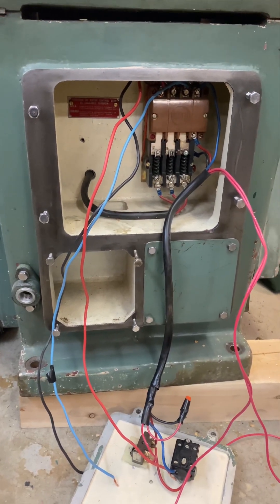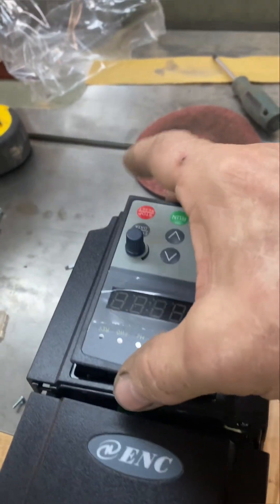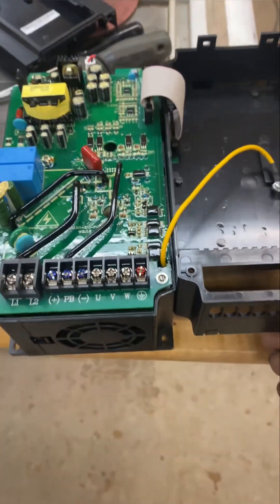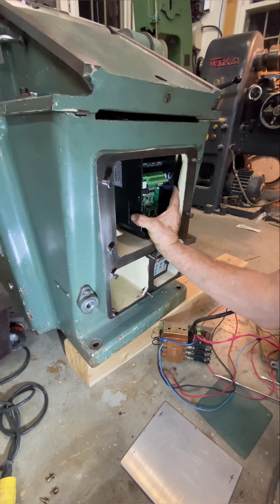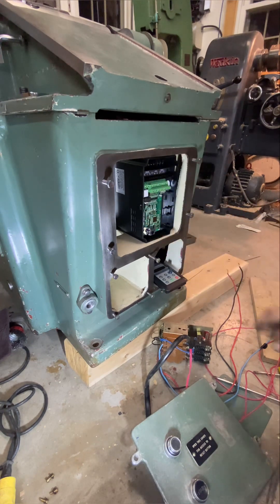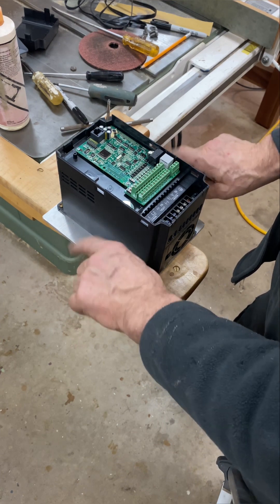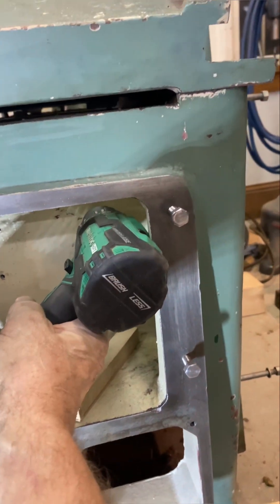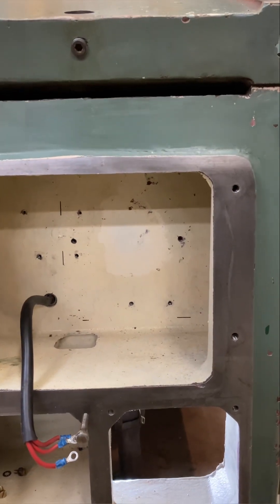part one wadkintemple VFD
here I'm converting this three phase machine into single phase with a variable frequency drive. My drives are top-tier with the best service around . and we've helped thousands of customers convert ￼ three phase machines to single phase . ￼￼ we keep in stock up to 15 hp and can supply up to 30 hp. Product ships in one week to North America . If you'd like to see the product, go look at the playlist on this ￼ channel

￼ our unique service walks you through step-by-step regardless your experience, setting up your machines and the (VFD) variable frequency parameters with each purchase. ￼ all I need is a picture of your motor tag . send pictures of the tag to

for a quotation.